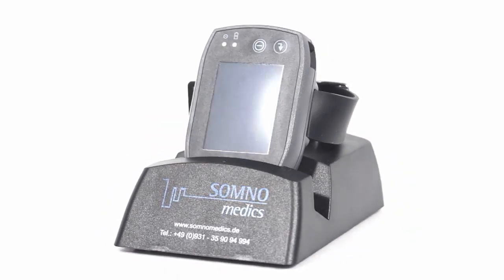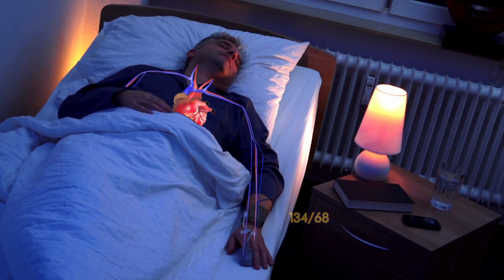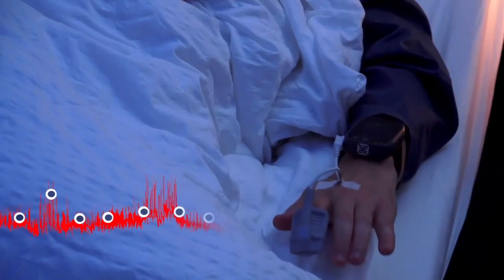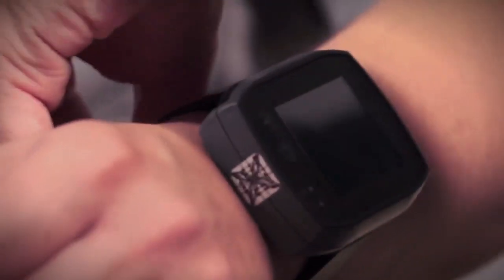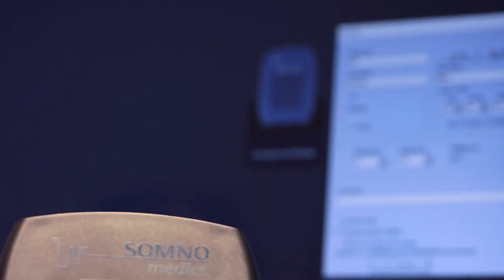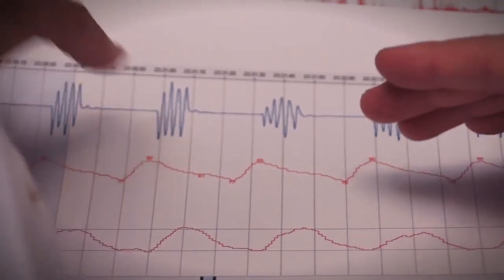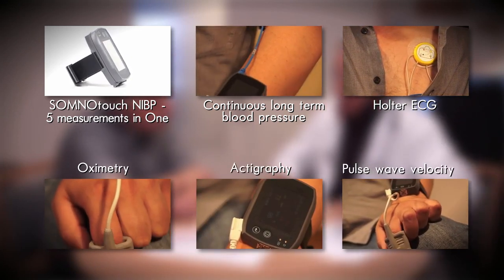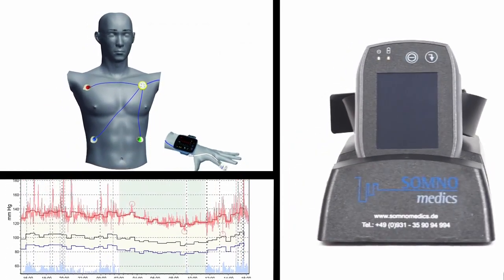SOMNOtouch™NIBP NIBP monitor tilt test y ambulatorio de presión arterial continua segundo a segundo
El SOMNOtouch™ NIBP monitor tilt test y ambulatorio de la presión arterial continua segundo a segundo representa la última generación de registro ambulatorio de la presión arterial en SOMNOmedics. Mide la presión arterial continuamente, latido a latido, en función del tiempo de tránsito del pulso (PTT), que se determina mediante un ECG de 3 derivaciones y el fotopletimografía de la pinza del dedo. Nuestro método único está patentado y validado clínicamente varias veces.